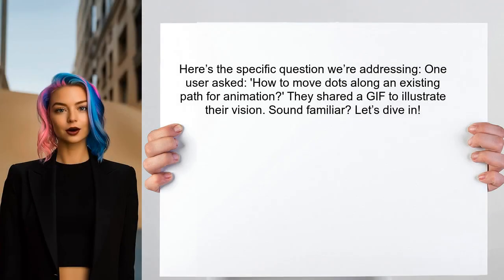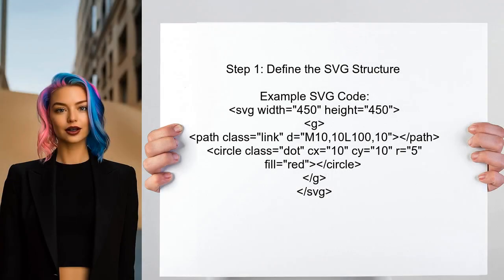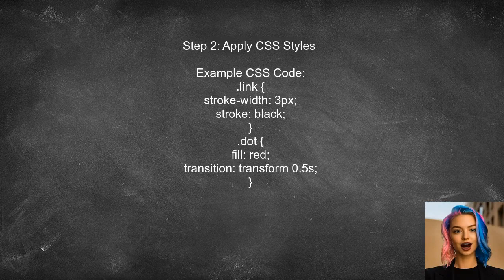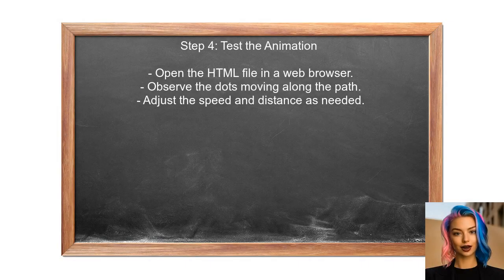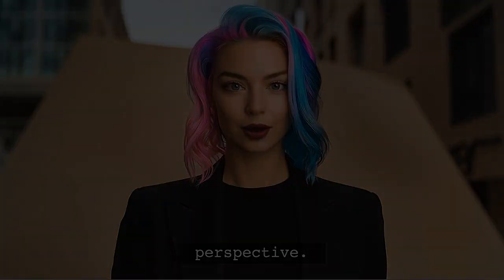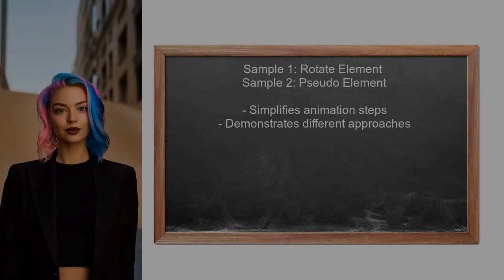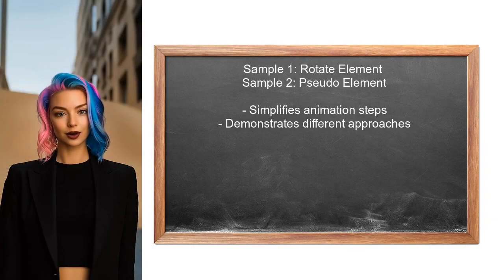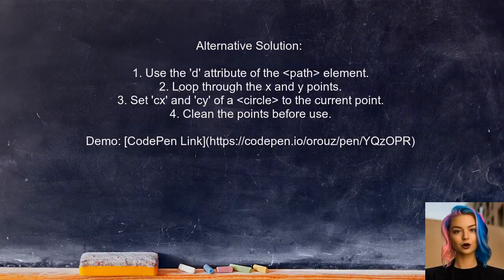How to Animate Dots Along a Path in SVG: Step-by-Step Guide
In this video, we'll explore the fascinating world of SVG animations by demonstrating how to animate dots along a path. Whether you're a beginner looking to enhance your web designs or an experienced developer seeking to add dynamic elements to your projects, this step-by-step guide will walk you through the process. Join us as we break down the techniques and tools needed to bring your SVG graphics to life!

Today's Topic: How to Animate Dots Along a Path in SVG: Step-by-Step Guide

Related to: animatedots, svganimation, pathanimation, svgtutorial, step-by-stepguide, svgdots, animatealongpath, webanimation, vectorgraphics, html5svg, cssanimation, javascriptsvg, svgexamples, motiongraphics, designtutorial, codingtutorial, front-enddevelopment,